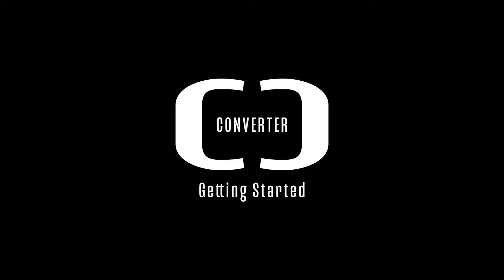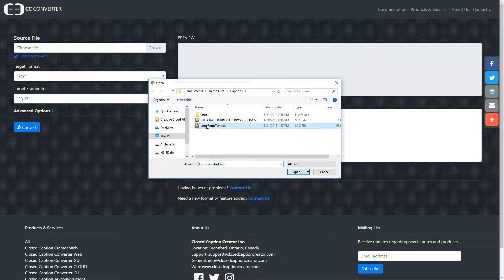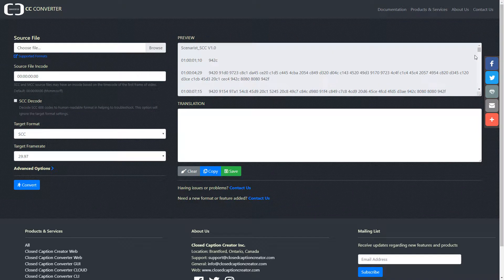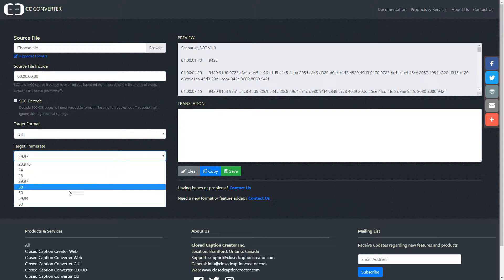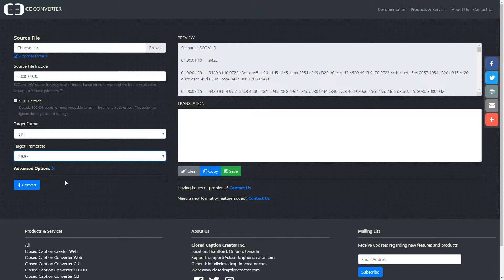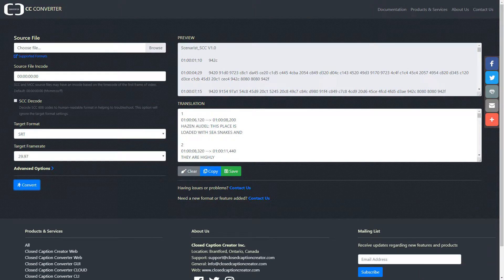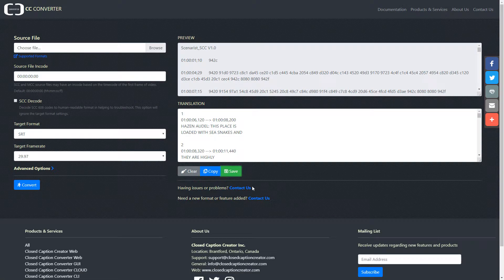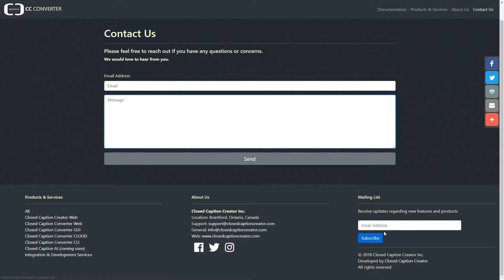Closed Caption Converter - Getting Started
Learn the basics of converting caption files using Closed Caption Converter!